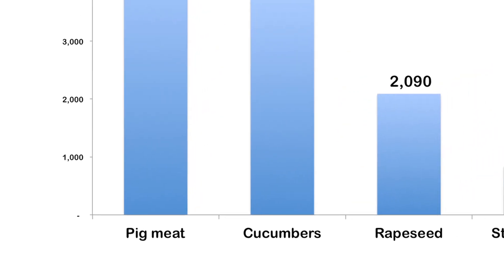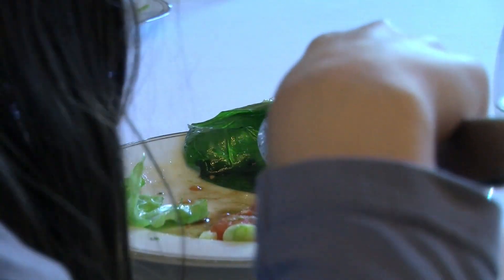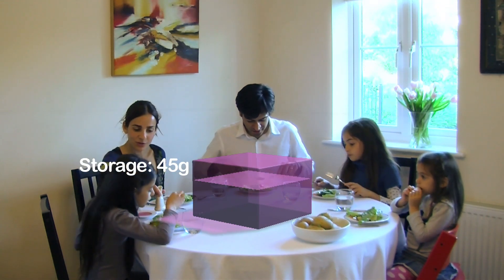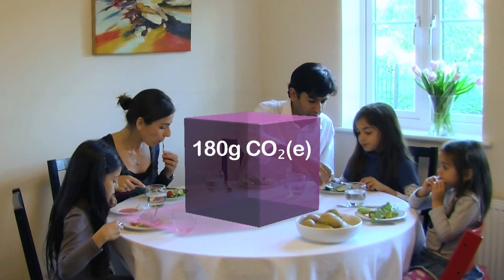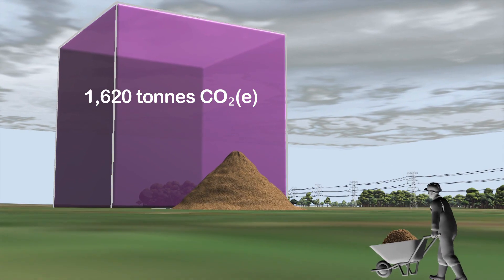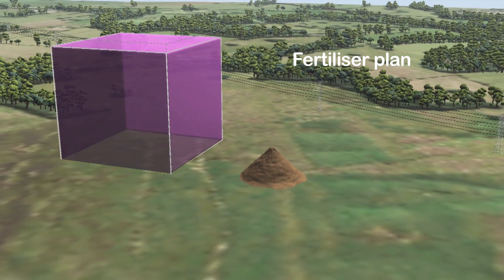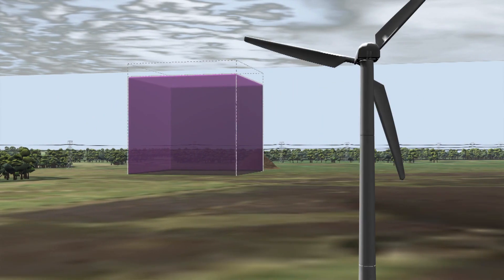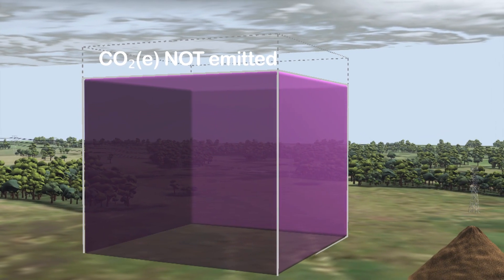ADAS Farmers' Footprints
This video explores the carbon footprint of food and why the food supply chain should ensure best practices are adopted to reduce carbon emissions.